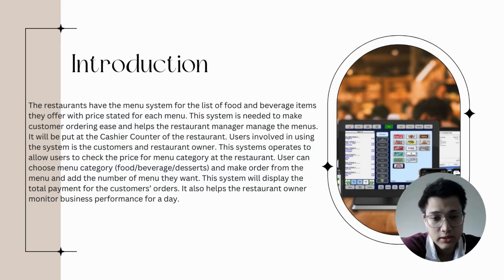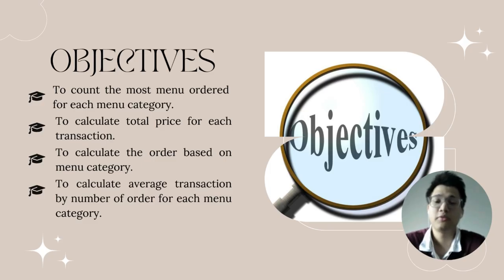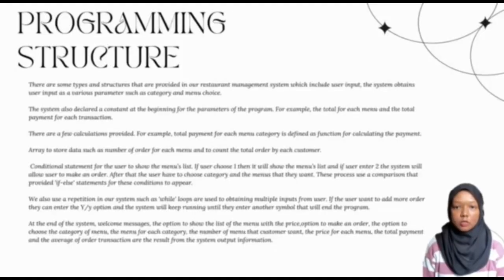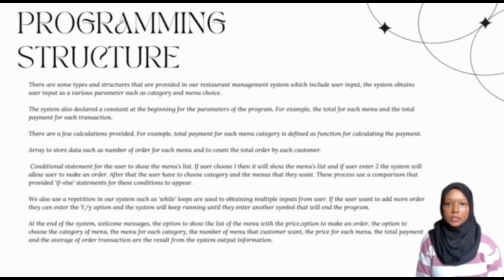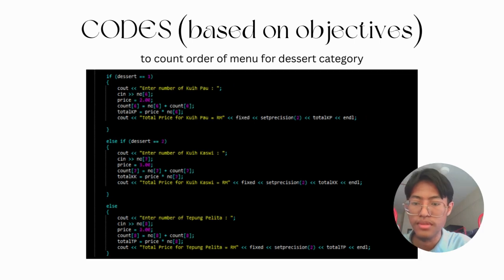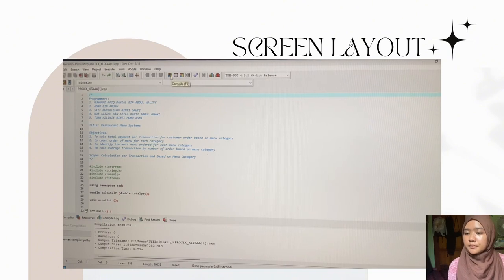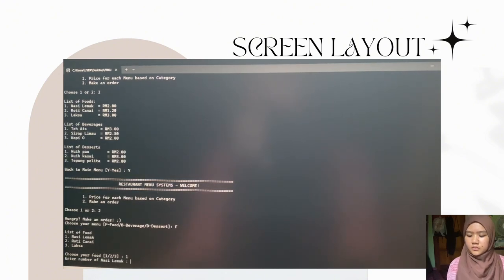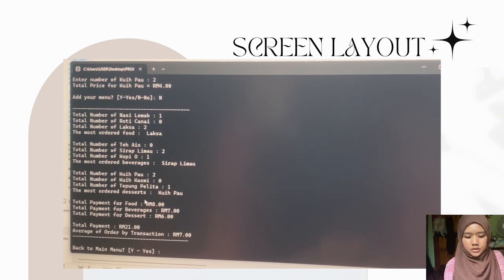CSC415 VIDEO PRESENTATION - Restaurant Menu System